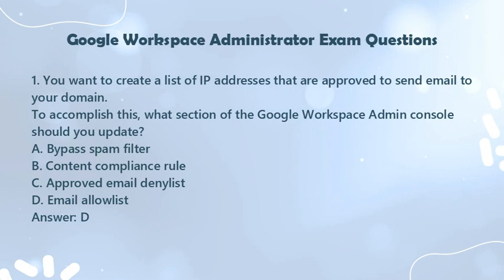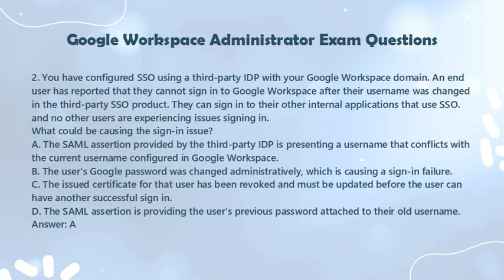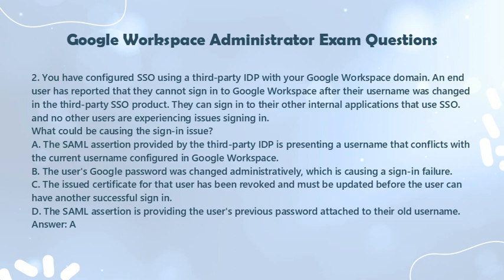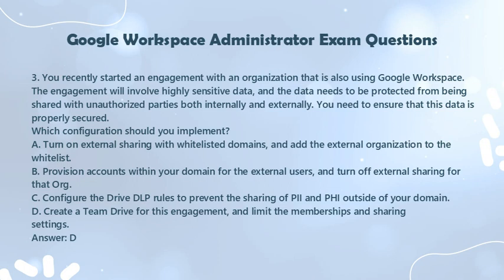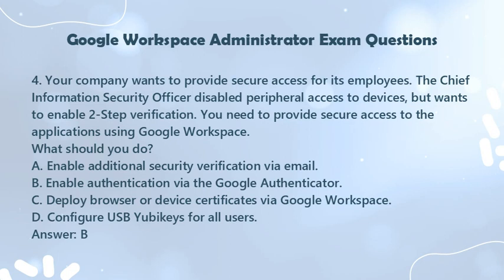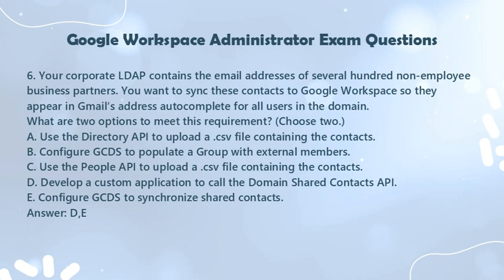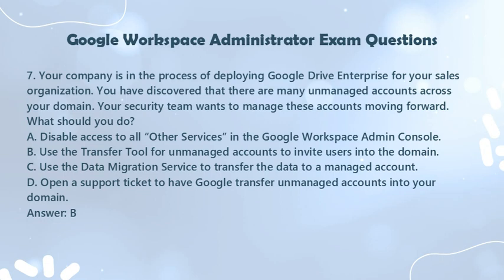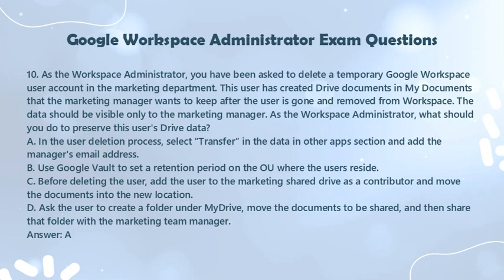Google Workspace Administrator Certification Dumps 2023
Passcert provides free Google Workspace Administrator Certification Dumps 2023 on their YouTube channel to help individuals prepare for the certification exam. These dumps offer valuable insights into the exam format, types of questions, and most importantly, the answers. With these resources, individuals can study at their own pace and identify areas that need improvement.